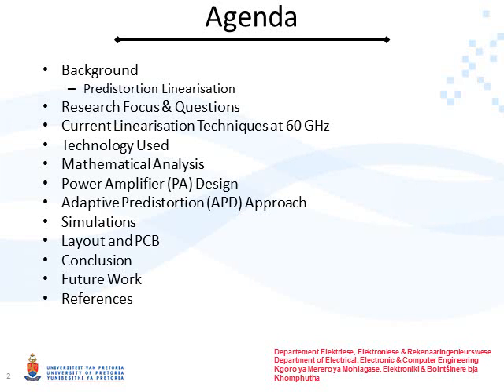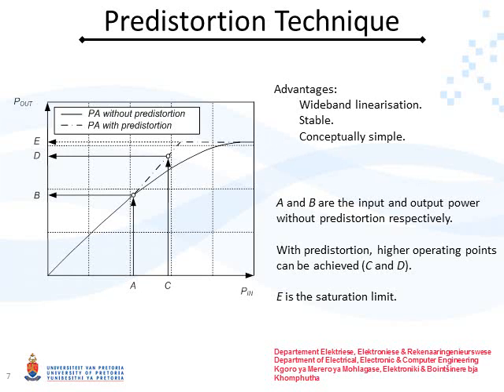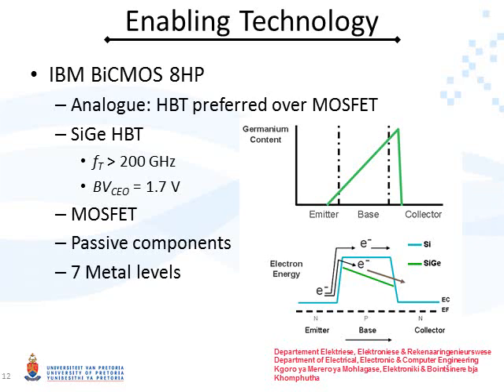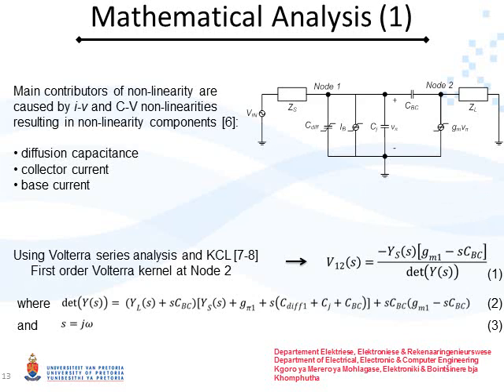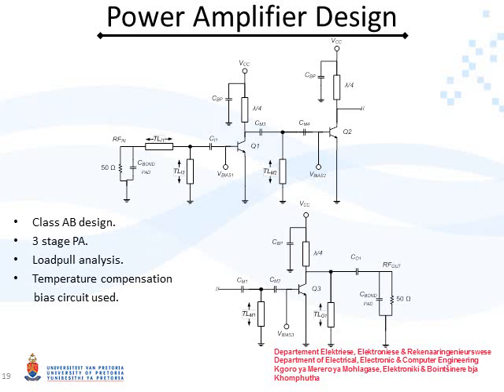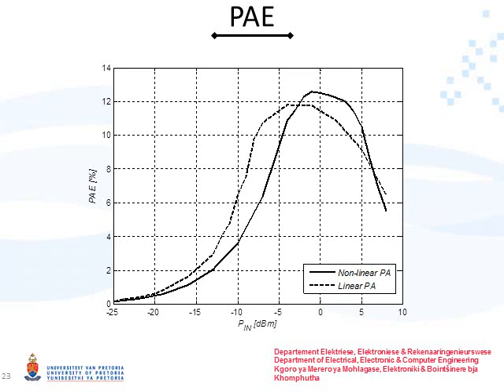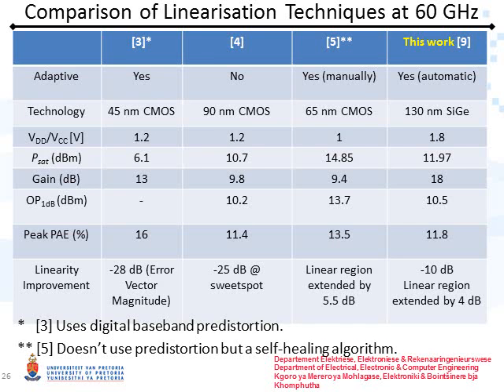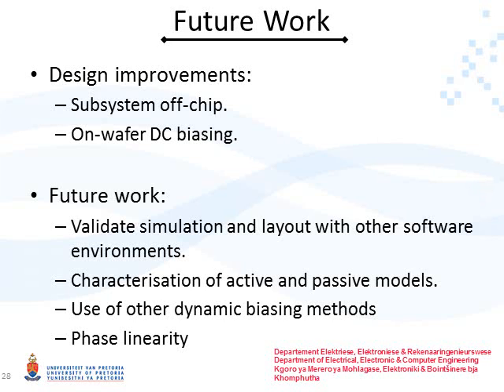Improving linearity utilising adaptive predistortion for power amplifiers at mm-wave frequencies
Verbetering van Lineariteit deur die gebruit van aanpassende predistorsie vir drywingsversterkers by mm-golffrekwensies

By/deur Joe Valliarampath, SMIEEE
Supervisor/Studieleier: Prof. Saurabh Sinha, SMIEEE, FSAIEE, Pr Eng

In his thesis, the promovendus investigated the optimal method to reduce the distortion components found in power amplifiers at 60 GHz. A mathematical approach using Volterra series analysis was derived to identify and characterise these distortion components, allowing for the first time the implementation of an adaptive predistortion linearisation technique on a power amplifier in the 60 GHz frequency range. The power amplifier and adaptive system were implemented using a 130 nm technology node from IBM to provide a complete on-chip solution. The linearisation technique was applied to the prototyped power amplifier and compared to one without linearisation. Using the linearisation technique, a reduction in the distortion components in the power amplifier was observed. This technique provides future power amplifier designers the ability to improve the performance of the power amplifier and allow the integration of more efficient systems in the transmitter at 60 GHz.

Peer-reviewed journal and conference publications associated to this thesis presenter:
J. Valliarampath and S. Sinha, "Linearity Improvement Analysis for PAs at mm-Wave Frequencies," Microwave and Optical Technology Letters (Wiley), Vol. 56, No. 3, Mar. 2014, pp. 743-748.

J. Valliarampath and S. Sinha, “Designing linear PAs at mm-wave frequencies using Volterra series analysis,” Canadian Journal of Electrical and Computer Engineering, Vol. 38, No. 3, pp. 232-237, Sept. 2015.